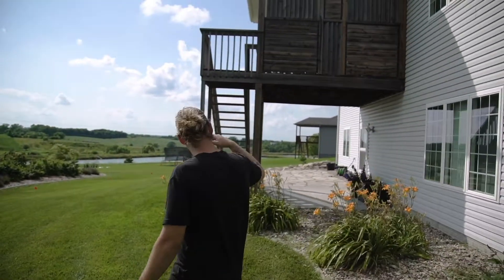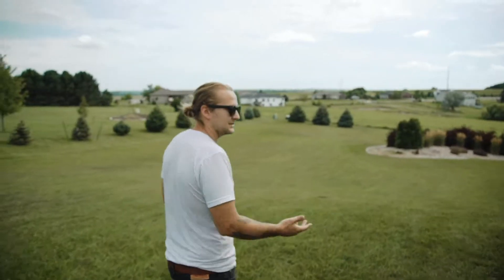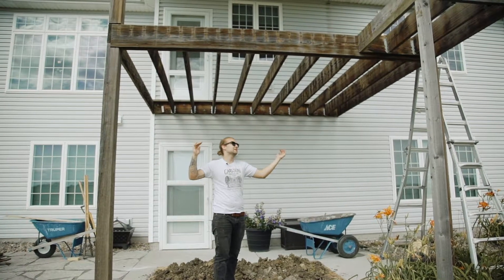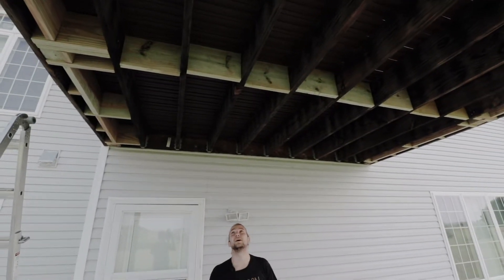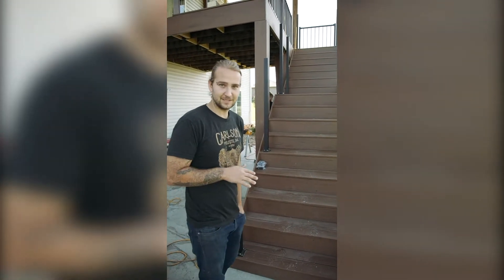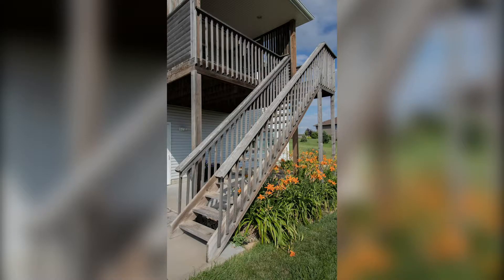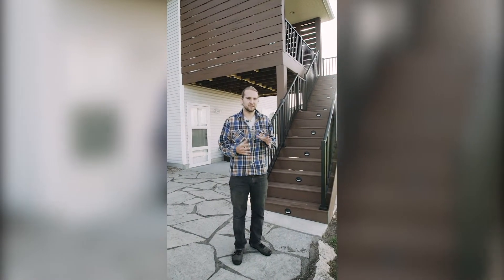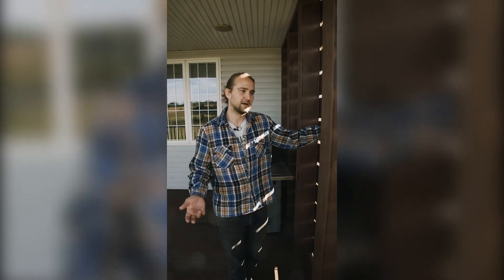countrysidedeck Job Updates